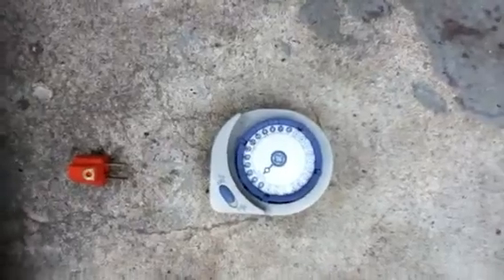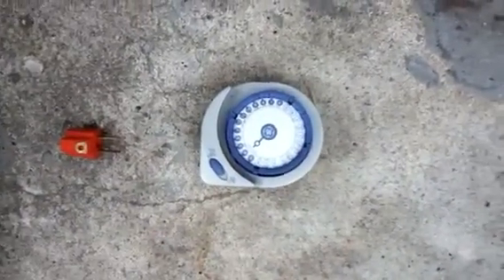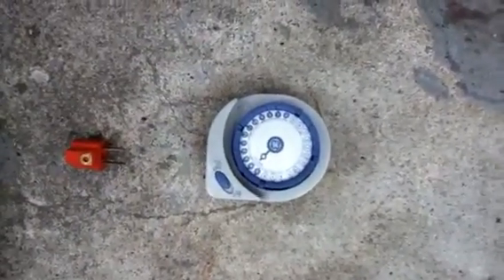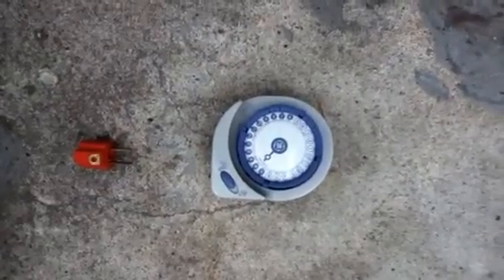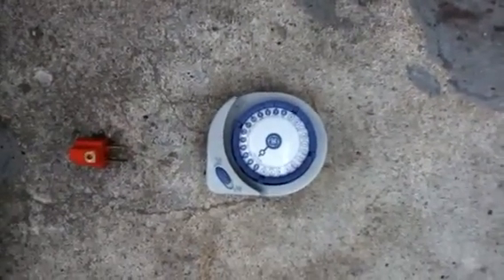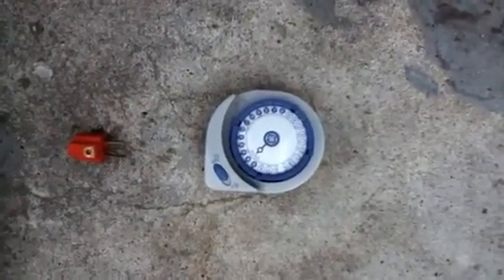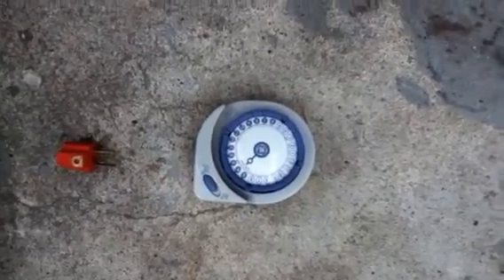The Forgotten Timer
When I created the video I didn't include the fact that you need the timer to make things work.  This is for the flood and drain / ebb and flow hydroponic system.